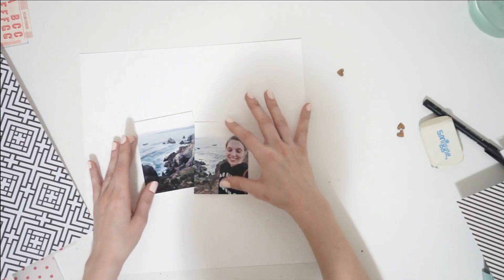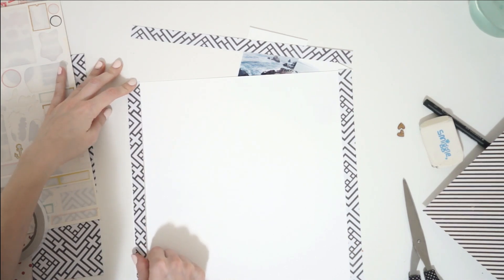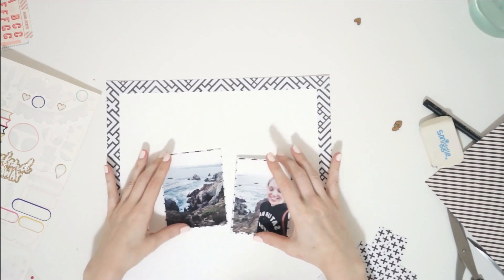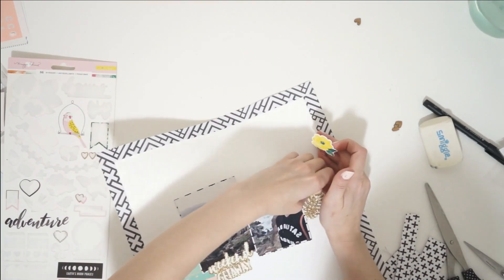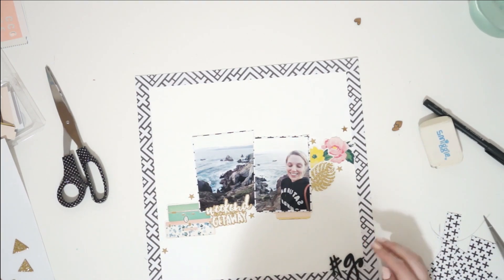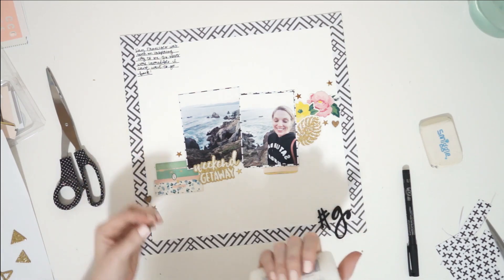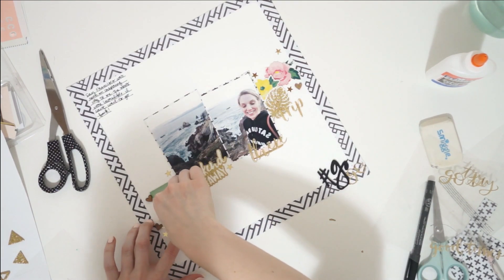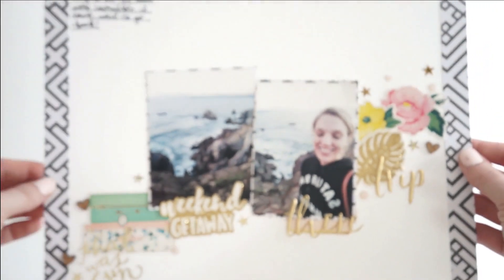Weekend Away Scrapbook Layout Process Video by Laura Rahel